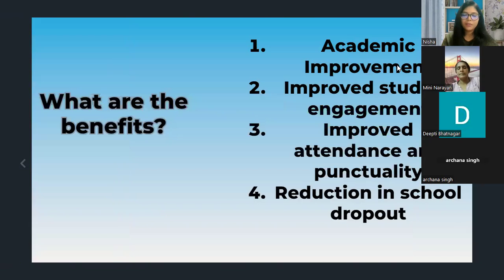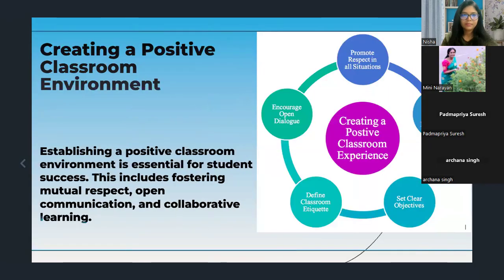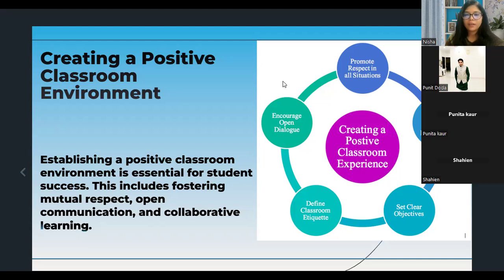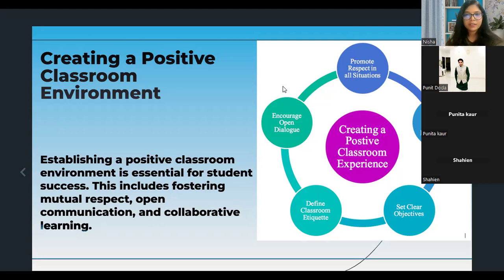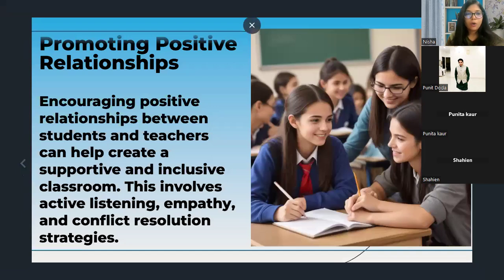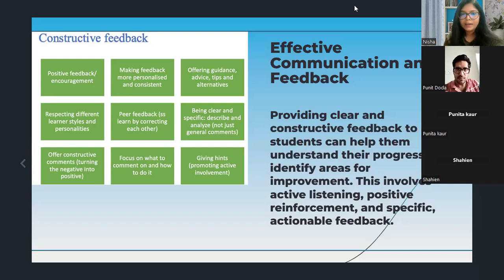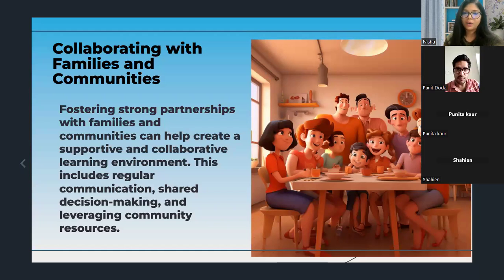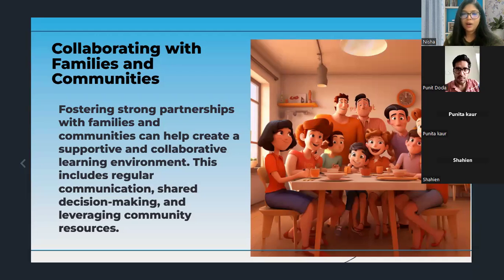Creating Positive Classroom Culture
classroommanagement t
studentengagement t
socialemotionallearning g
buildingrelationships s
teachertips s
learningstrategies s
effectiveteaching g
classroomactivities s
growthmindset t
collaborativelearning g
positivereinforcementtraining t